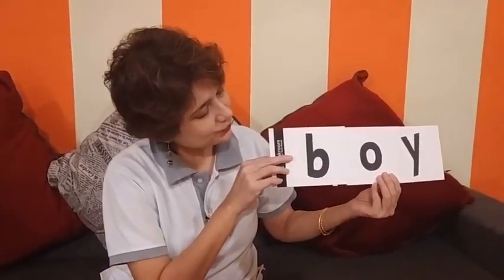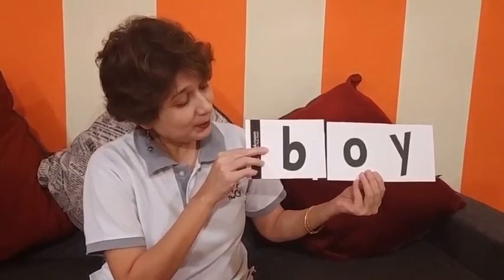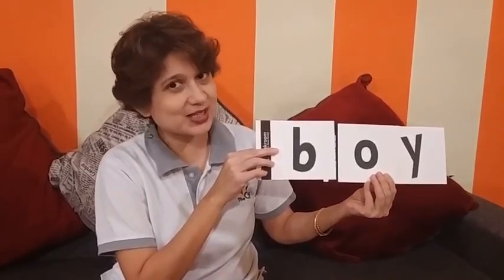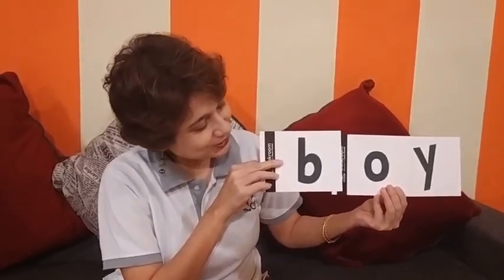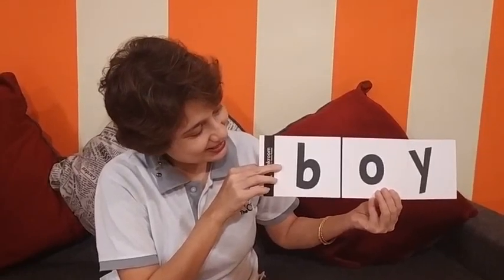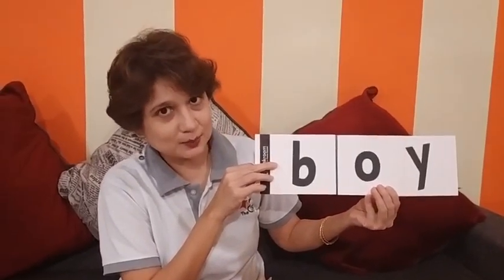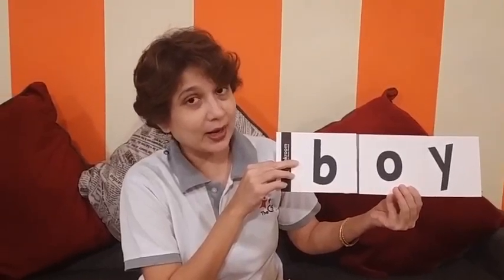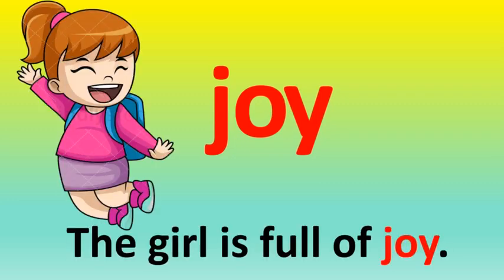The Orbis School - English - Sr KG - 'o' family words oy, revision & writing - Part 1